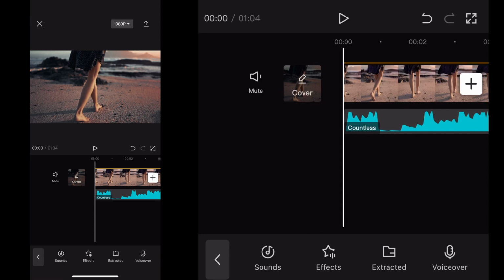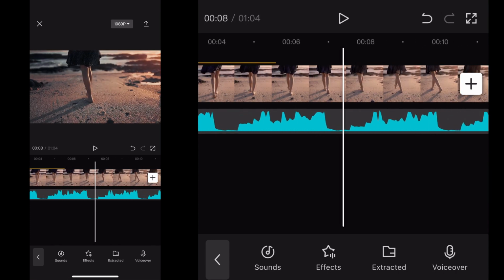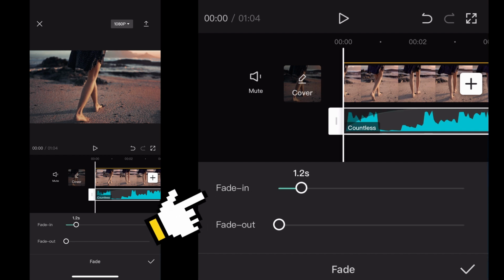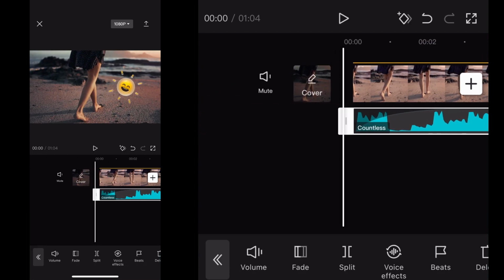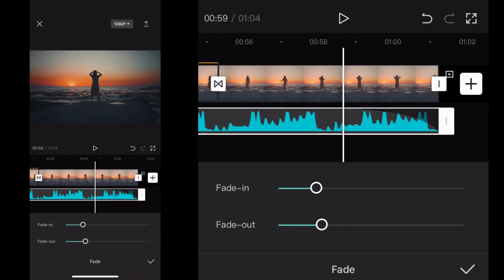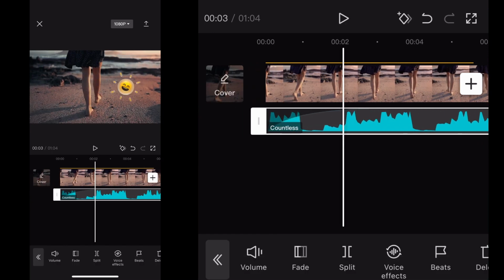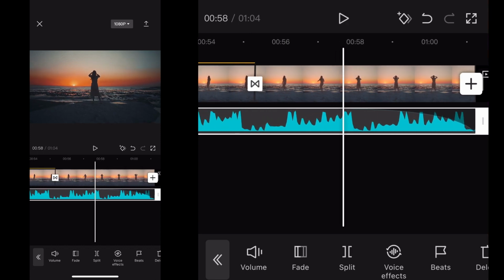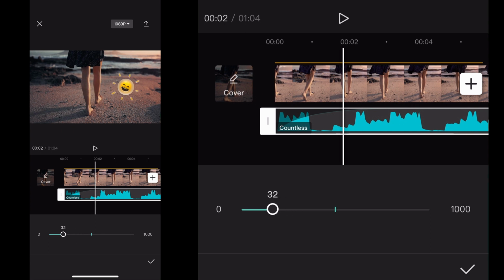Fade In And Fade Out Audio In CapCut (App) | IOS & Android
In this video we show you how to add fade in and fade out to sound in CapCut. aDD fade in and fade out effect to audio in CapCut made super easy once you know where the buttons are, you will laugh at how simple it is to do this in the app.